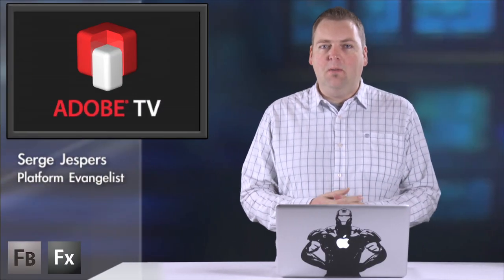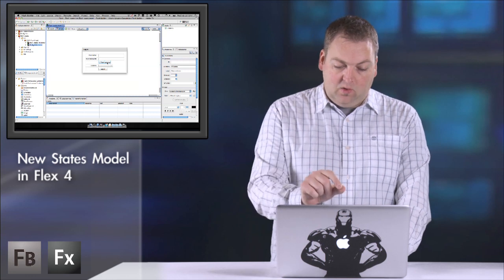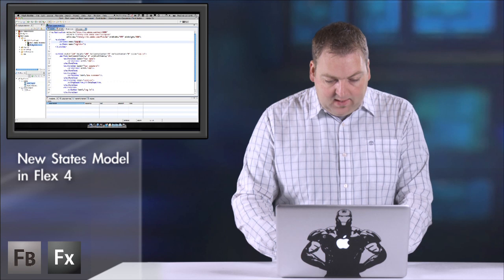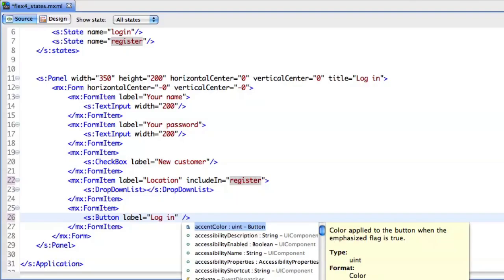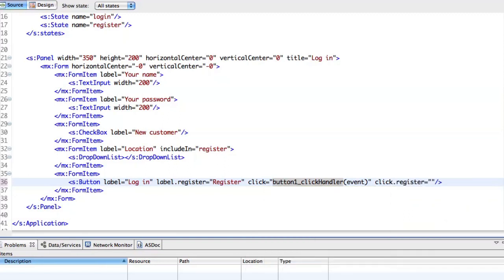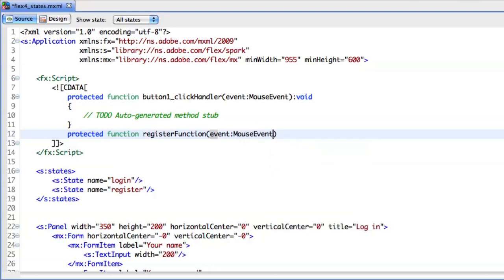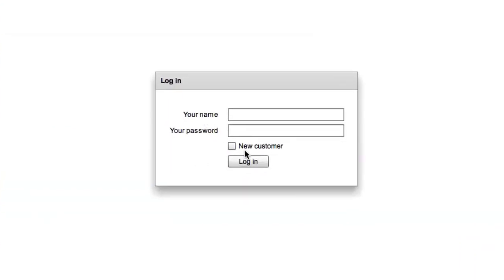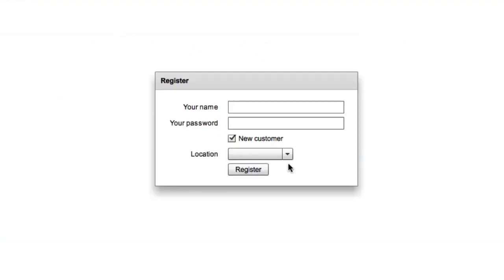ADC Presents - Use the States Model in Flex 4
Adobe Developer Connection Presents:  Adobe Platform Evangelist Serge Jespers builds a Flex 4 application with Flash Builder 4, highlighting the ability to customize components such as the states panel and tags, log-in screen and button, and click events.